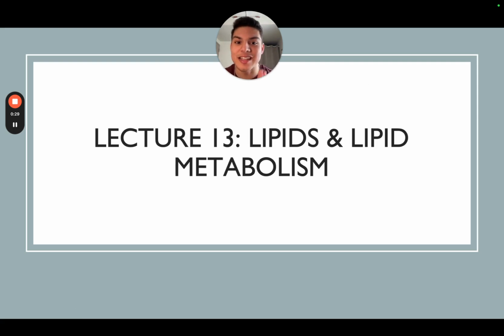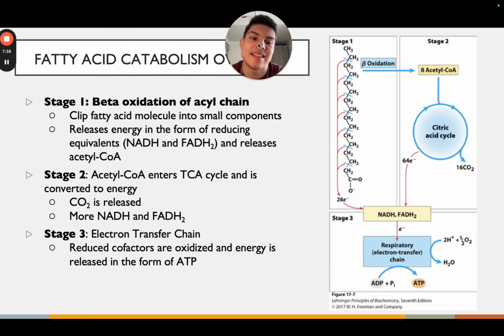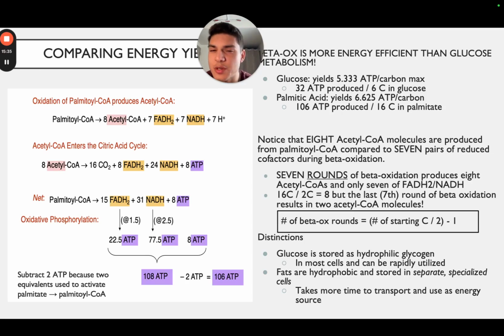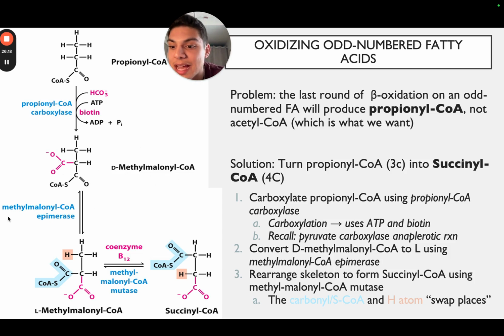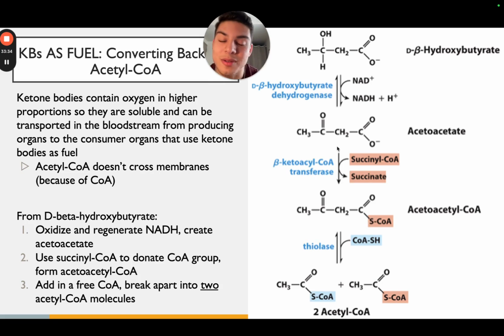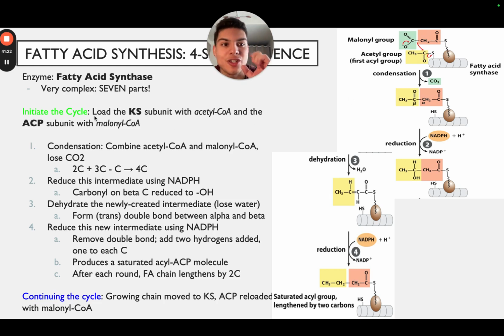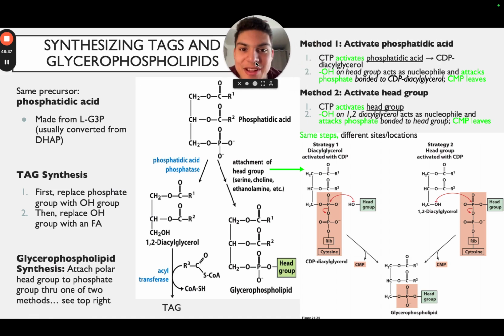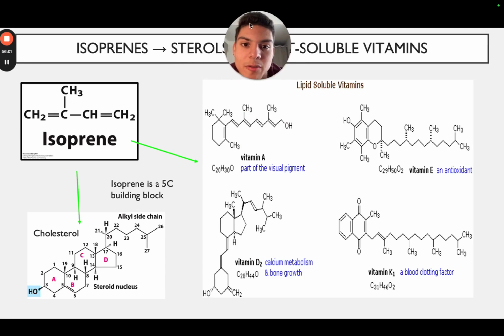L13: Beta-Oxidation & Fatty Acid Synthesis